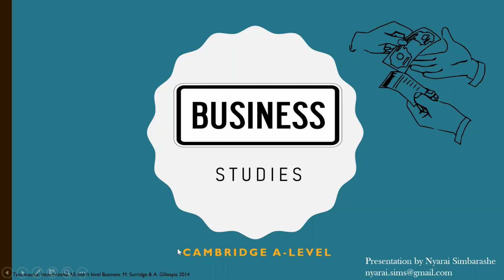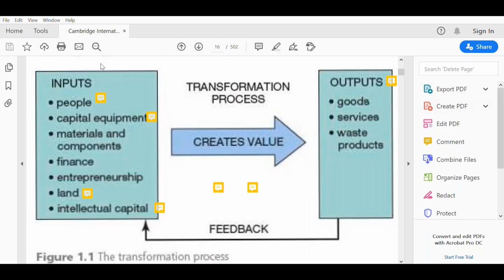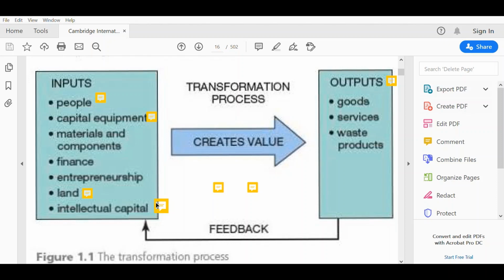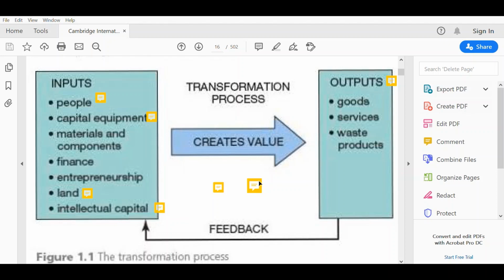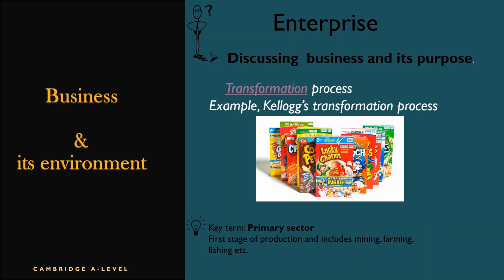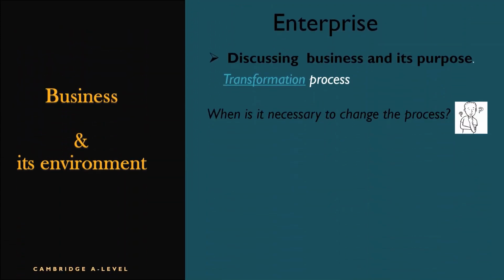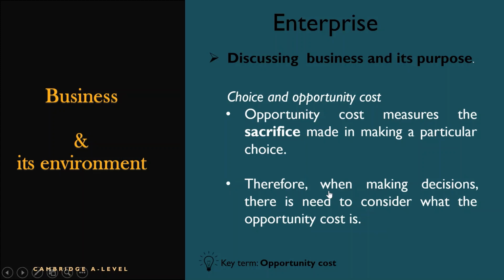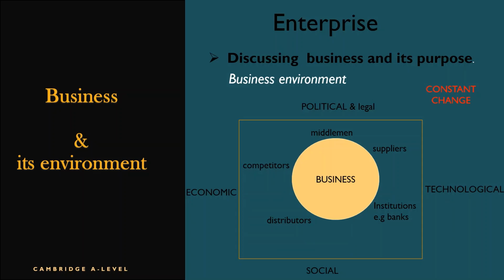Cambridge A-level. Business and its environment. Enterprise 1/2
This presentation provides an introduction to business purpose, the transformation process, the entrepreneur and social enterprises.